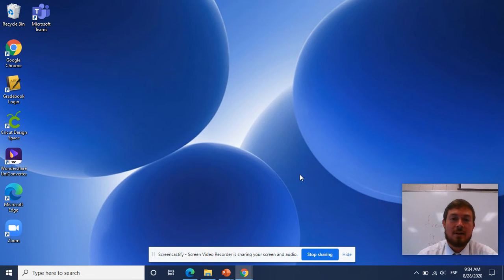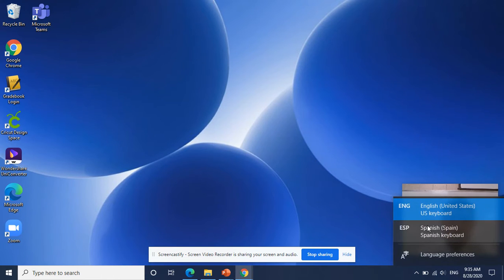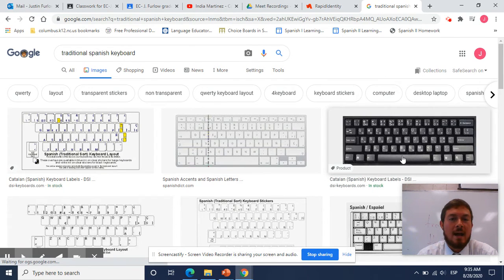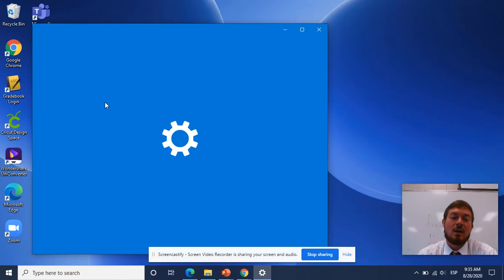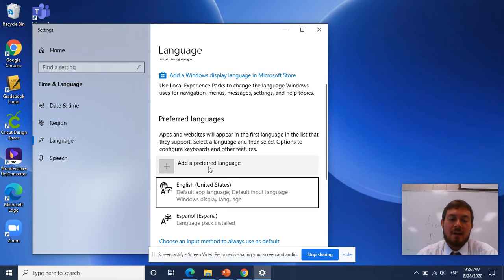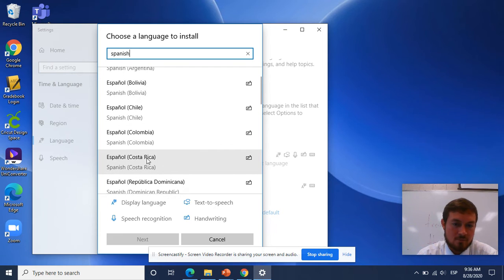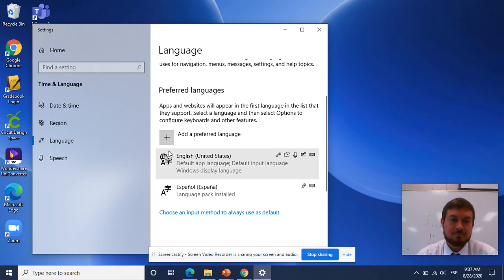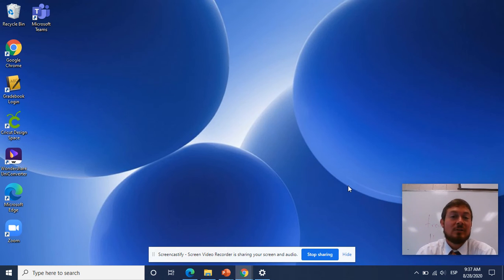Changing Your Keyboard to Spanish